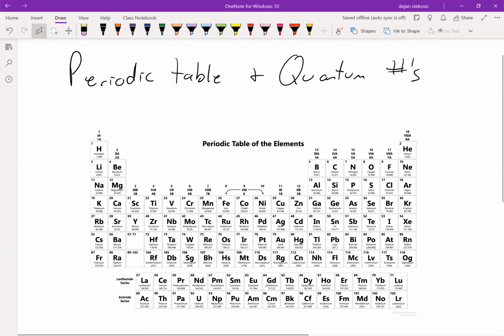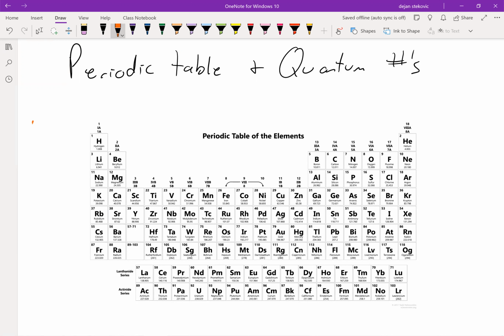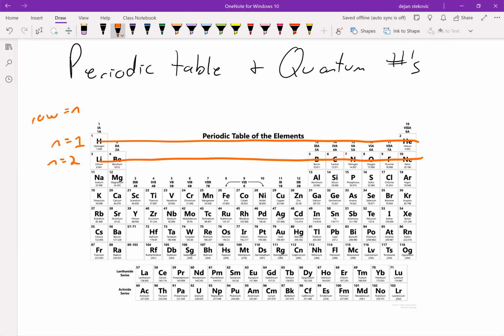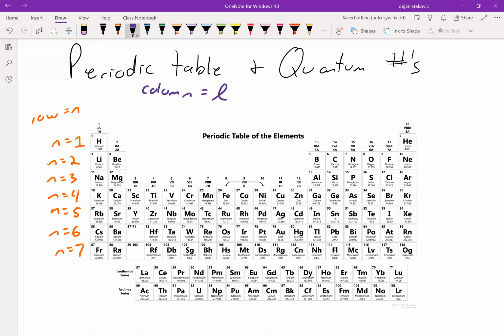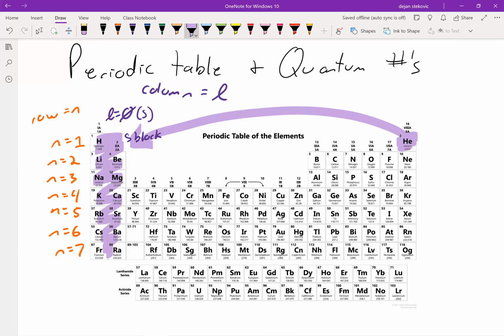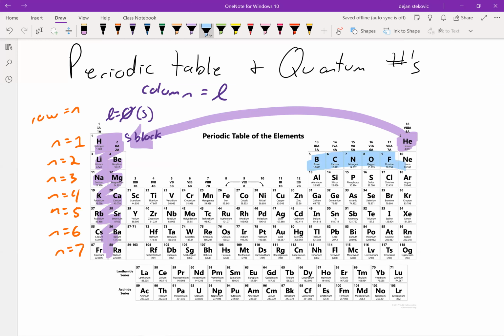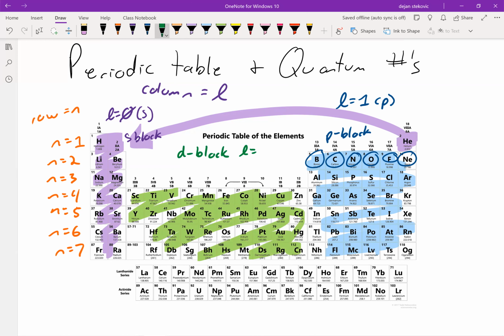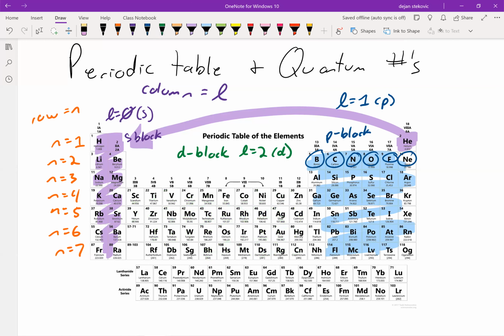CHEM100 4 8 Periodic table and Quantum Numbers